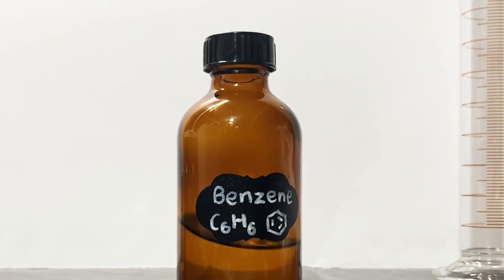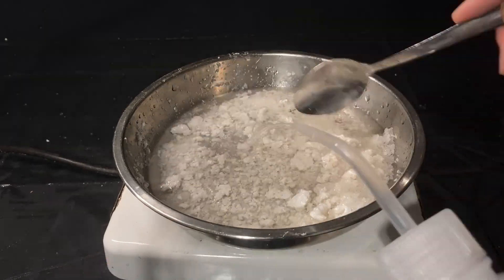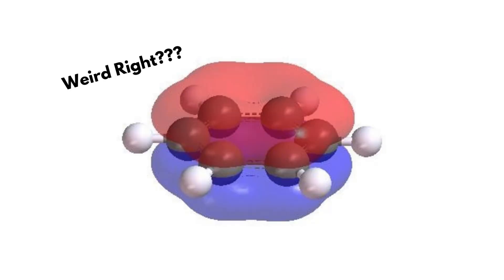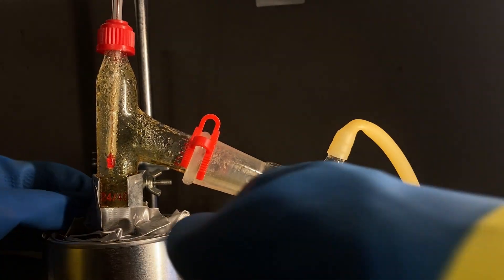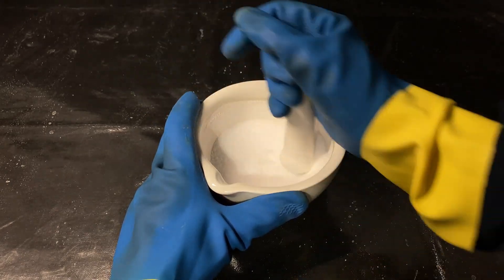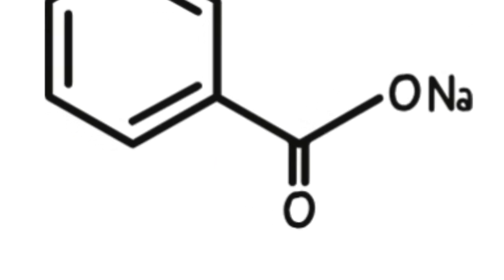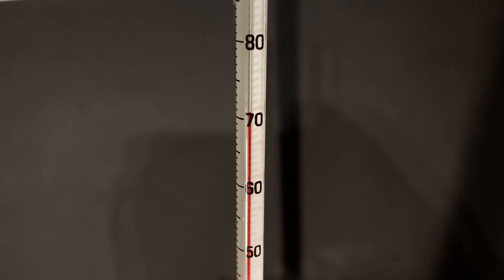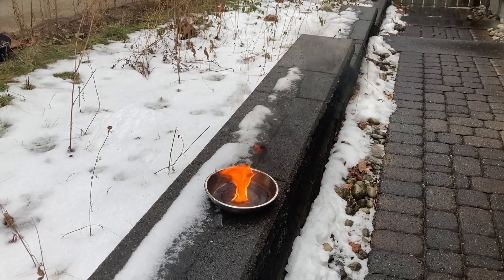Making the Smell of Gasoline: Benzene! Cancer-Causing Chemical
WARNING: Benzene is carcinogenic and mutagenic. Prolonged exposure can cause permanent harm. Reduce exposure at all costs, including contact with skin, ingestion and inhalation of fumes.
Guys, PLEASE don't inhale the benzene fumes, it's not good for you unless you want cancer!

I tested the purity and it's freezing point is exactly 5.48 degrees Celsius! Nice! :)

This is definitely one of my favorite project because, well my profile picture is all of the resonance depictions of benzene! It is one of the most beautiful elements in terms of its bond-line structure, and it has conjugated pi bonds as well as delocalized electrons, with extra resonance stability, while also being a volatile organic compound. It's super cool and essential in organic chemistry!